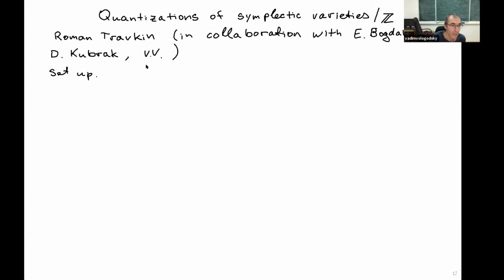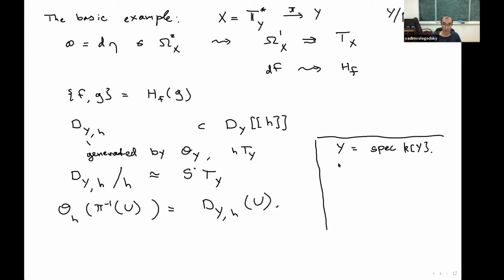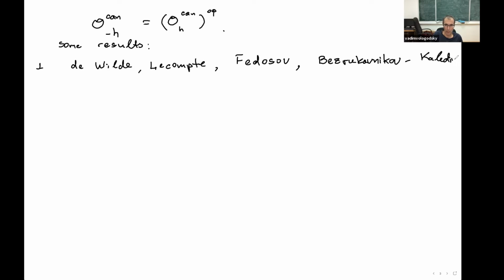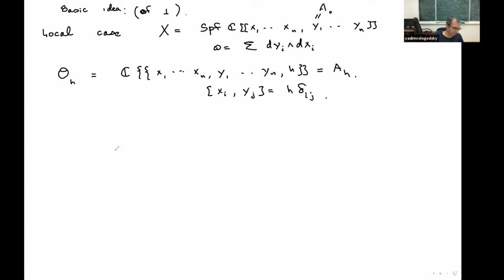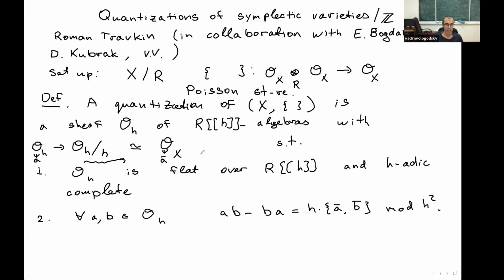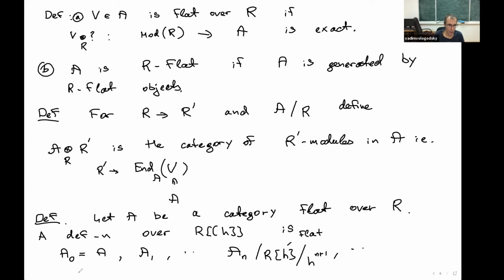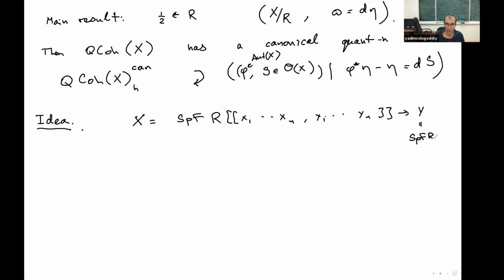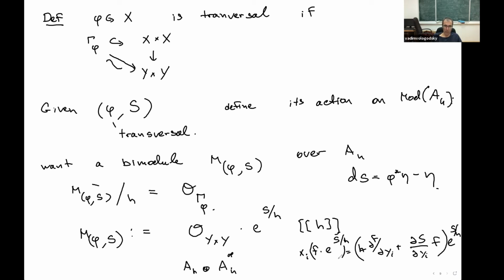Vadim Vologodsky, Quantizations of the category of coherent sheaves on symplectic varieties